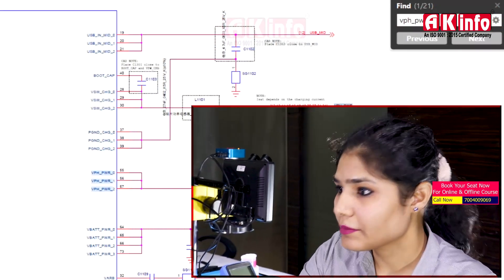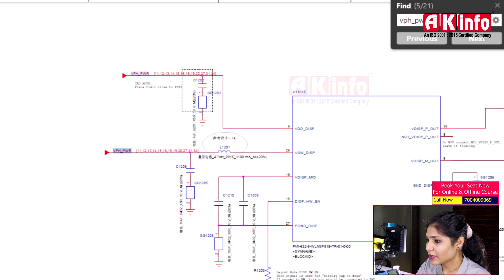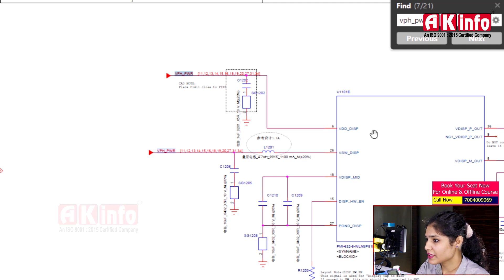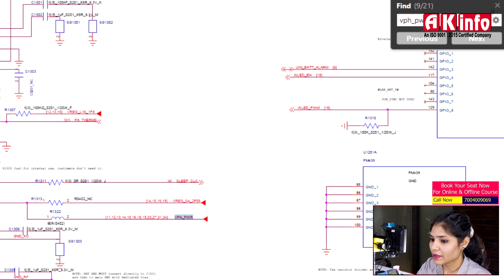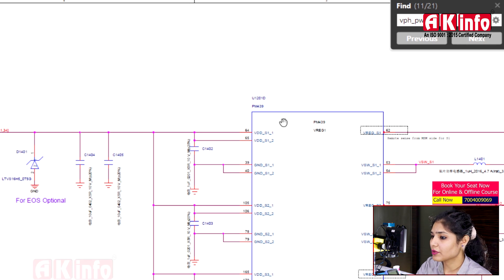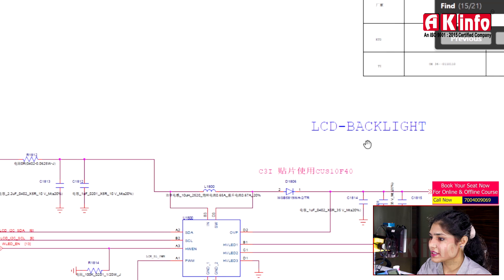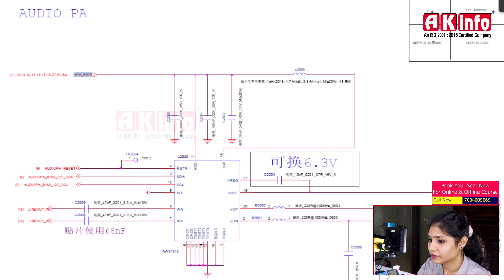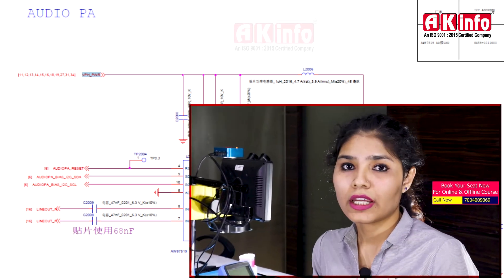VPH PWR Schematic Diagram | Join Our Online Courses and Get Special Discount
बस 𝟭 𝗺𝗦𝗔𝗣 कोर्स जो आपके काम करने की स्पीड और काम को 𝟱 गुणा बड़ा देगा |
अगर आप भी चाहते है अपने मोबाइल रिपेयरिंग करियर को रफ़्तार देना |
कम समय मे अधिक पैसा कामना तो आज ही ज्वाइन करे 𝗔𝗞 𝗜𝗻𝗳𝗼 का 𝗺𝗦𝗔𝗣 कोर्स |
𝗖𝗮𝗹𝗹/𝗪𝗵𝗮𝘁𝘀𝗔𝗽𝗽 𝗳𝗼𝗿 𝗙𝗿𝗲𝗲 𝗗𝗲𝗺𝗼 :- 𝟵𝟭 𝟳𝟬𝟬𝟰𝟬𝟬𝟵𝟬𝟲𝟵

𝐀𝐊 𝐈𝐧𝐟𝐨 𝐈𝐧𝐝𝐢𝐚'𝐬 𝐍𝐨. 𝟏 𝐓𝐫𝐚𝐢𝐧𝐢𝐧𝐠 𝐈𝐧𝐬𝐭𝐢𝐭𝐮𝐭𝐞

Extra Facilities-
👉🏻We provide all type of tools
👉🏻We provide motherboard with pasted IC
👉🏻We Provide Extra Classes
👉🏻Daily 10 Hr. Class
👉🏻No hidden charges
👉🏻No extra payment from weak students
👉🏻Fully AC classrooms

🔥𝗪𝗵𝘆 𝗔𝗞 𝗜𝗻𝗳𝗼?

🎯𝐄𝐱𝐩𝐞𝐫𝐭 𝐅𝐚𝐜𝐮𝐥𝐭𝐲
🎯𝐀𝐝𝐯𝐚𝐧𝐜𝐞 𝐋𝐚𝐛 𝐅𝐚𝐜𝐢𝐥𝐢𝐭𝐲
🎯𝐋𝐢𝐯𝐞 𝐏𝐫𝐚𝐜𝐭𝐢𝐜𝐚𝐥 𝐓𝐫𝐚𝐢𝐧𝐢𝐧𝐠
🎯𝐋𝐢𝐟𝐞 𝐓𝐢𝐦𝐞 𝐓𝐞𝐜𝐡𝐧𝐢𝐜𝐚𝐥 𝐒𝐮𝐩𝐩𝐨𝐫𝐭
🎯𝟏𝟎𝟎% 𝐉𝐨𝐛 𝐁𝐮𝐬𝐢𝐧𝐞𝐬𝐬 𝐒𝐮𝐩𝐩𝐨𝐫𝐭
🎯𝐇𝐨𝐬𝐭𝐚𝐥 𝐅𝐚𝐜𝐢𝐥𝐢𝐭𝐲
🎯𝐅𝐨𝐨𝐝 & 𝐨𝐭𝐡𝐞𝐫 𝐒𝐮𝐩𝐩𝐨𝐫𝐭𝐢𝐧𝐠 𝐟𝐚𝐜𝐢𝐥𝐢𝐭𝐲
🎯𝐀𝐥𝐥 𝐂𝐨𝐮𝐫𝐬𝐞𝐬 𝐚𝐫𝐞 𝐚𝐯𝐚𝐢𝐥𝐚𝐛𝐥𝐞 𝐢𝐧 𝐛𝐨𝐭𝐡 𝐦𝐨𝐝𝐞 𝐨𝐧𝐥𝐢𝐧𝐞 & 𝐨𝐟𝐟𝐥𝐢𝐧𝐞

🔥𝐈𝐧𝐝𝐢𝐚'𝐬 𝐍𝐨.𝟏 𝐓𝐞𝐜𝐡𝐧𝐢𝐜𝐚𝐥 𝐈𝐧𝐬𝐭𝐢𝐭𝐮𝐭𝐞.
We Provide 100% Advance Chip Level Hardware & Software Repair Training in
👉🏻𝐌𝐨𝐛𝐢𝐥𝐞 𝐒𝐦𝐚𝐫𝐭𝐩𝐡𝐨𝐧𝐞
👉🏻𝐋𝐚𝐩𝐭𝐨𝐩 & 𝐃𝐞𝐬𝐤𝐭𝐨𝐩
👉🏻𝐋𝐞𝐝 𝐒𝐦𝐚𝐫𝐭 𝐓𝐕
👉🏻𝐏𝐫𝐢𝐧𝐭𝐞𝐫
👉🏻𝐢𝐏𝐡𝐨𝐧𝐞
👉🏻𝐦𝐒𝐀𝐏 𝐓𝐫𝐚𝐢𝐧𝐢𝐧𝐠 (𝐞𝐌𝐌𝐂, 𝐏𝐨𝐰𝐞𝐫 𝐈𝐂, 𝐔𝐅𝐈, 𝐄𝐚𝐬𝐲 𝐉𝐭𝐚𝐠, & 𝐚𝐥𝐥 𝐈𝐂𝐬) 𝐞𝐭𝐜..

𝐅𝐨𝐫 𝐓𝐨𝐨𝐥𝐬 𝐌𝐚𝐜𝐡𝐢𝐧𝐞 𝐚𝐧𝐝 𝐩𝐚𝐫𝐭𝐬 𝐞𝐭𝐜